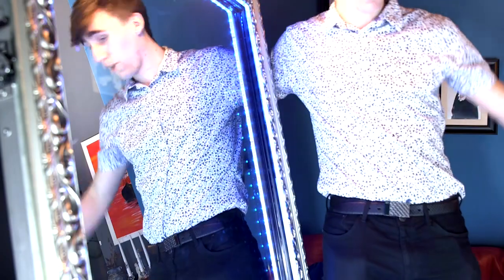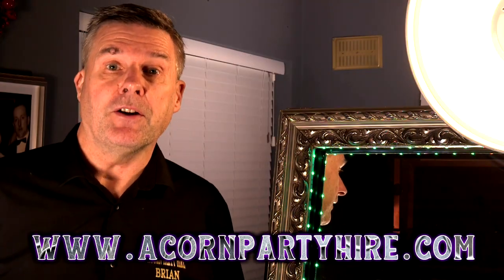Acorn Party Hire - Promo Video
Promo video for a local events business in Wicklow.